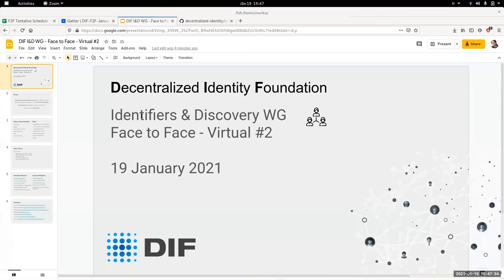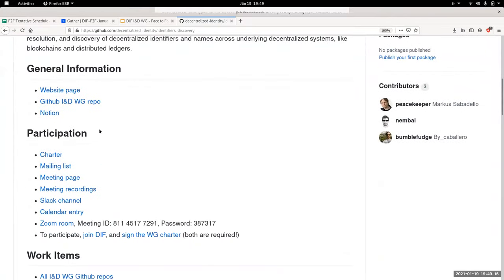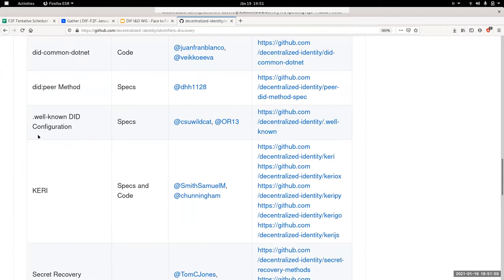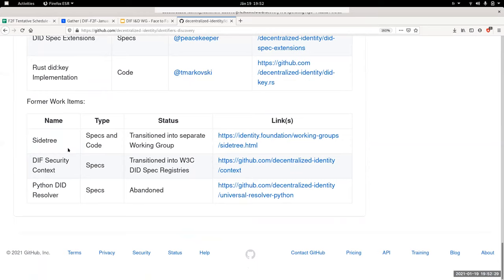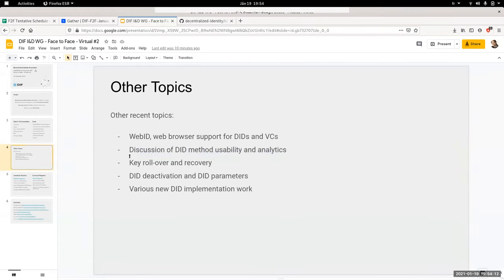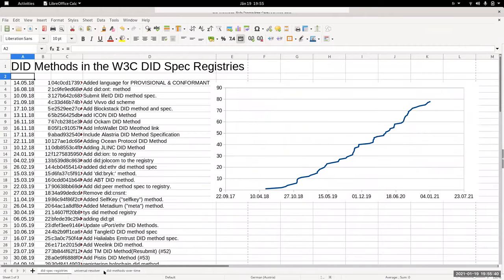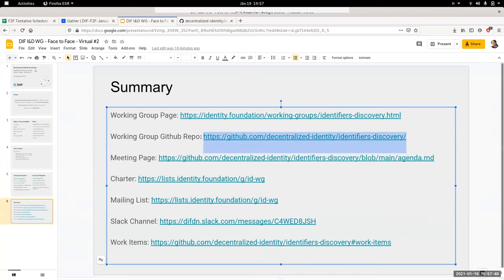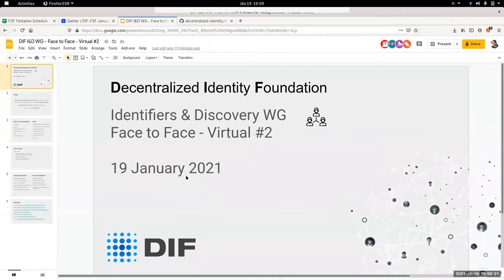DIF F2FJan21 - Identifiers and Discovery WG with Markus Sabadello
Identifiers and Discovery WG, the oldest continuously-active group at DIF, gave a detailed overview of its impressive roster of donations, work items, and updates since last F2F. Chair Markus Sabadello (DanubeTech) ran through this long list: research on WebID and key recovery/roll-over systems, the evolving WebID pre-standard being discussed in some browser groups of W3C, new common libraries in .NET and Rust. Markus also explained to those new to the space the group's broader mission of supporting the DID ecosystem and DID methods in particular as they experiment with decentralized governance and infrastructure.